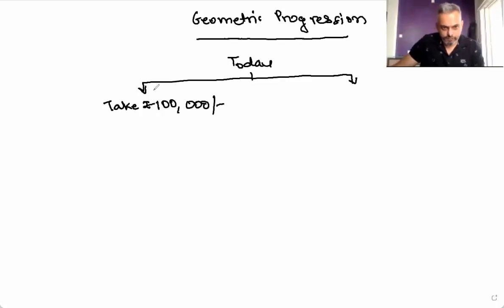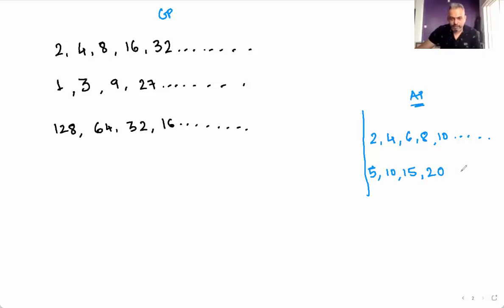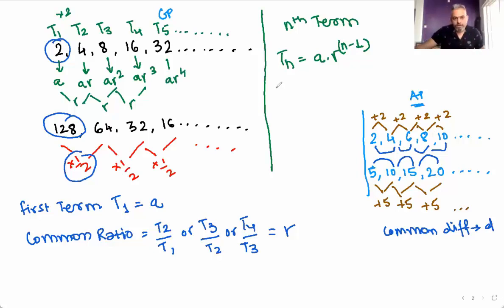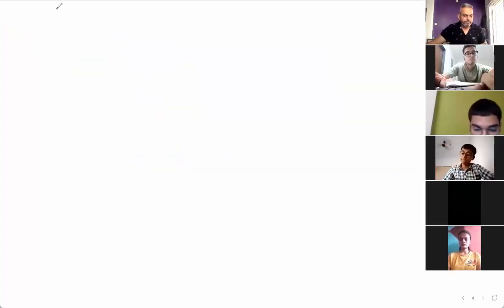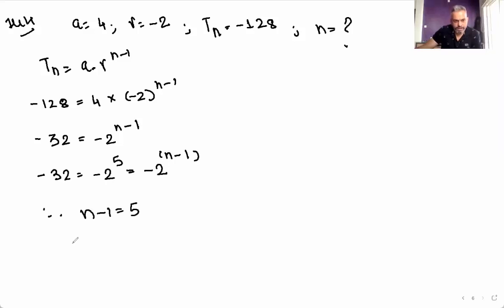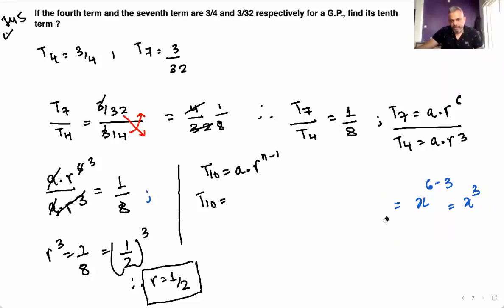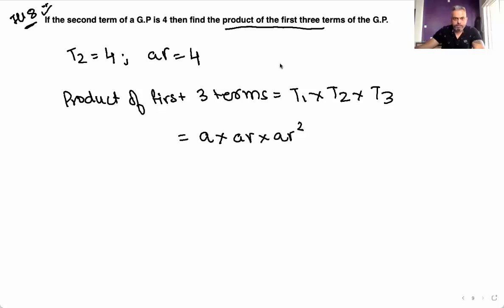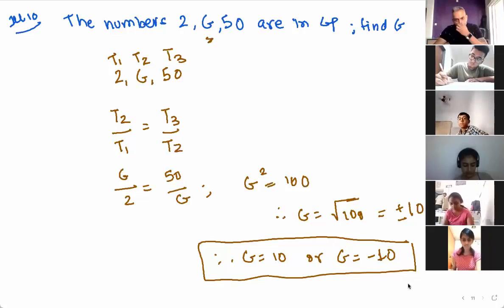Geometric Progression -basic concepts and ill 1 to 10 live